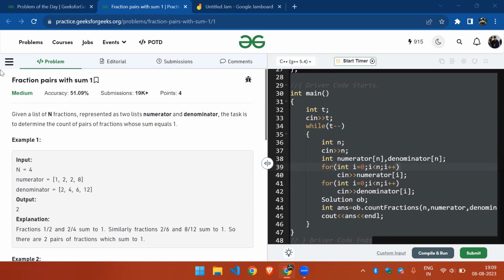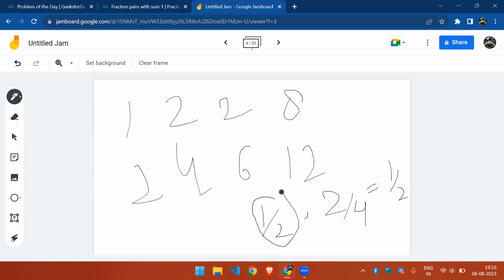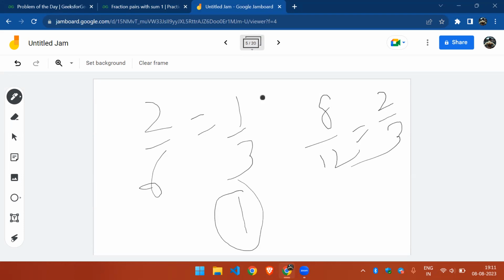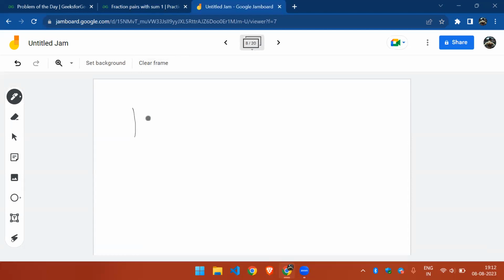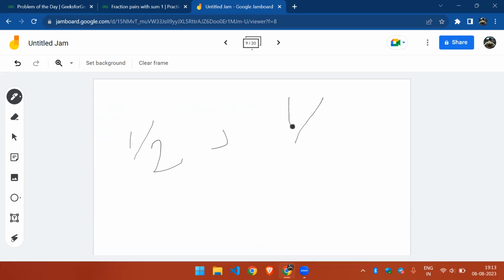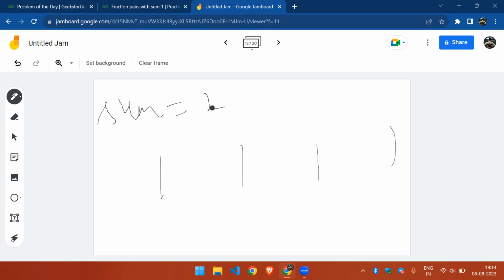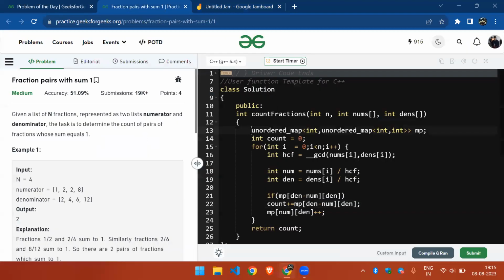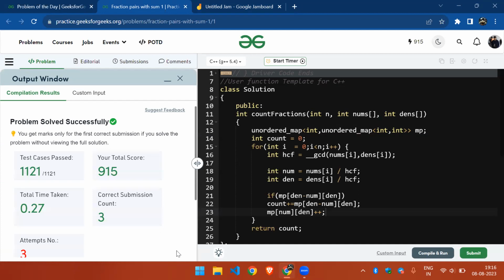Fraction pairs with sum 1 | POTD | 8th Aug | GFG